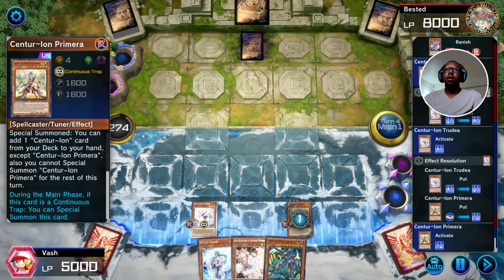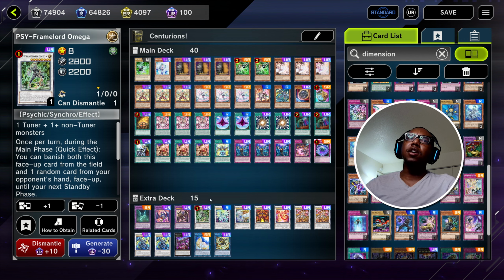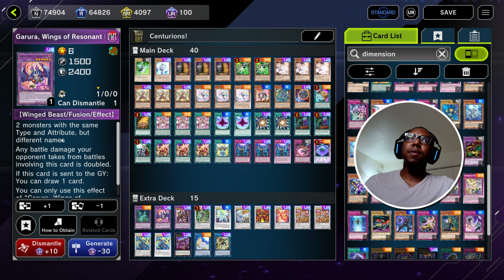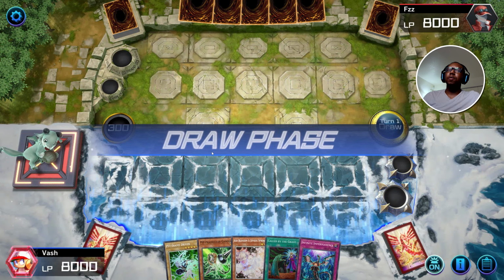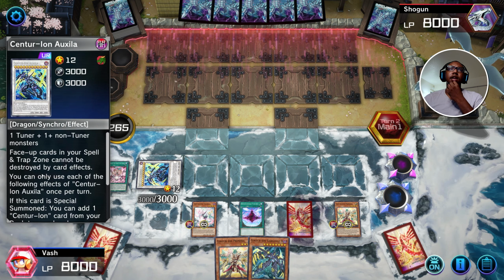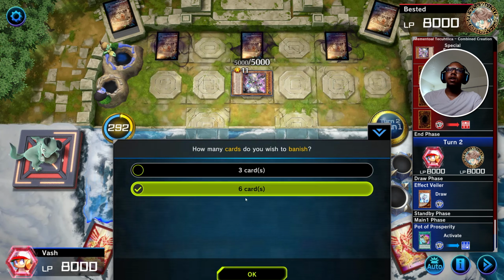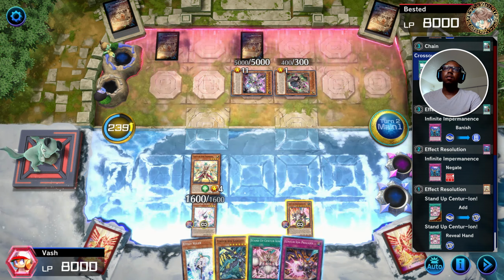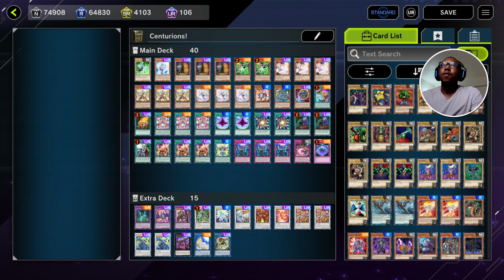Centurions Might Become One Of My Favorite Decks in Yu-Gi-Oh! Master Duel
Synchro free 12 dragons??? Ill Take It and GO officer.

Chapters:

0:00 - Intro and Decklist
10:05 Gameplay